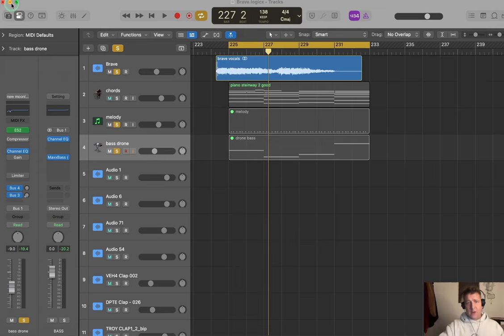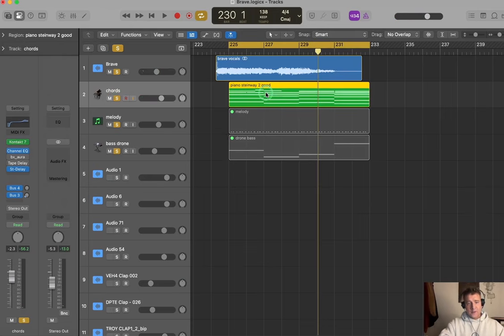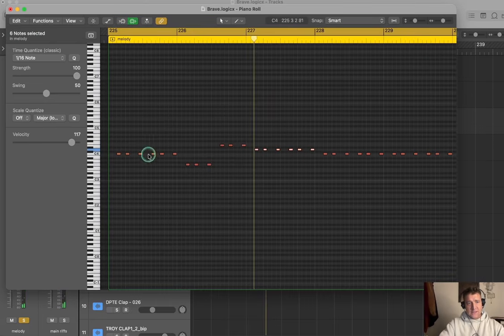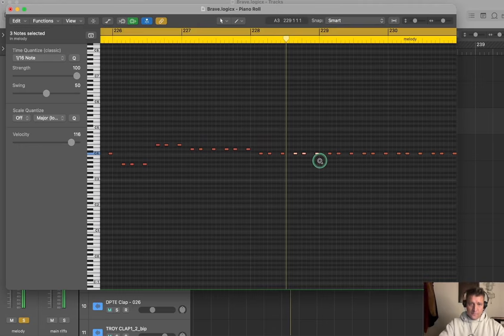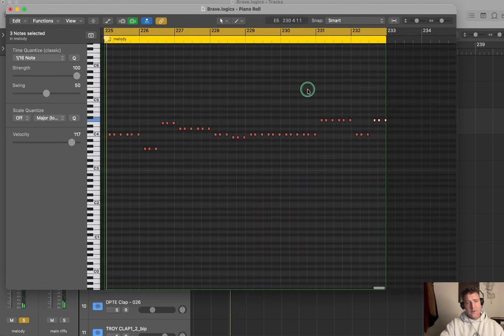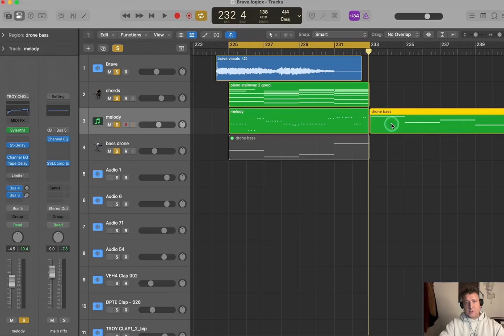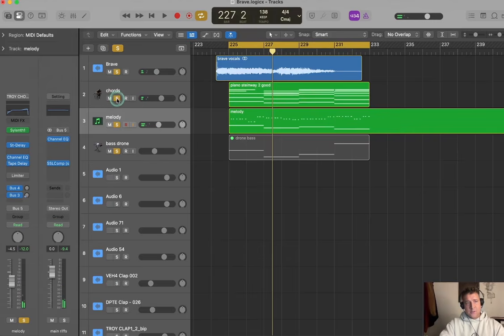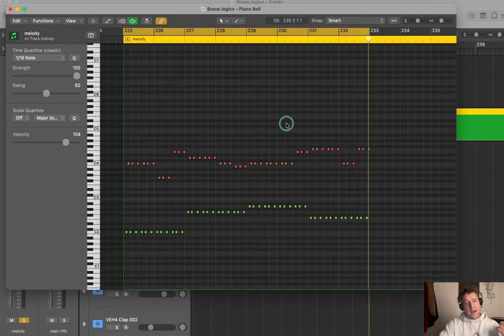How to Develop Simple Melodies into Emotional Hooks | Trance Tutorial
Learn how to take a basic rhythm and transform it into a full, emotional melody — something that feels big, cinematic, and built for the dancefloor.

In this tutorial, Ashley Wallbridge walks you through his process step by step: starting from a simple idea and building it into a melody that can carry an entire track. Along the way, you'll get a sneak preview of "Brave", his collab with Pulse Gate.

Whether you're stuck in a loop or looking for ways to make your melodies hit harder, this video is packed with practical tips you can use in your next session.

What you'll learn:
- How to develop a basic rhythm into a full melodic idea
- Techniques for adding emotion and movement to simple parts
- How to build melodies that feel cinematic and dancefloor-ready